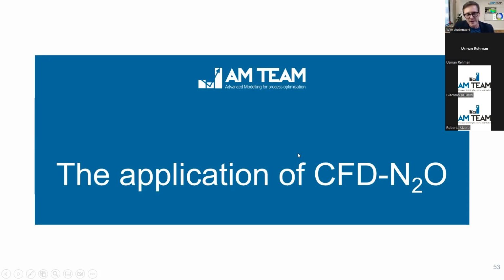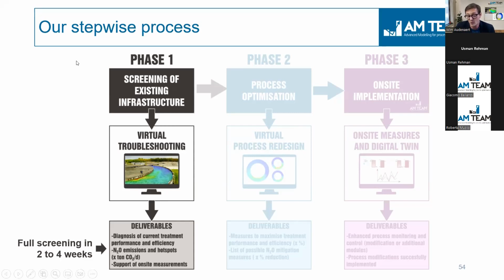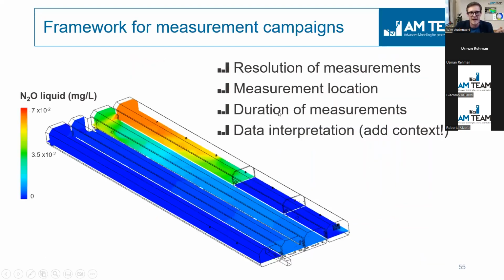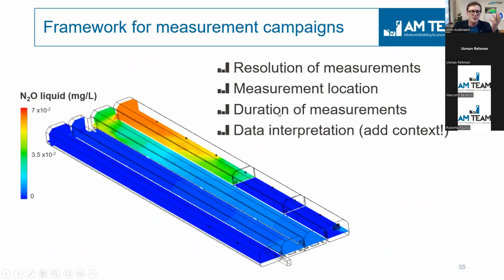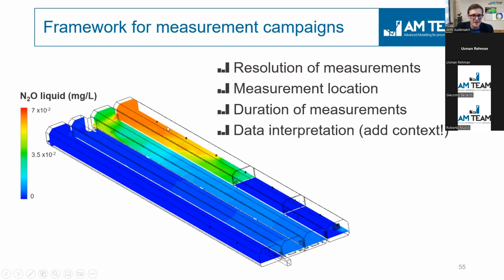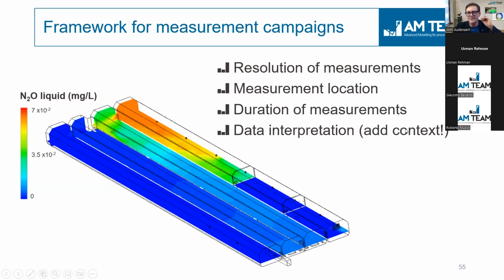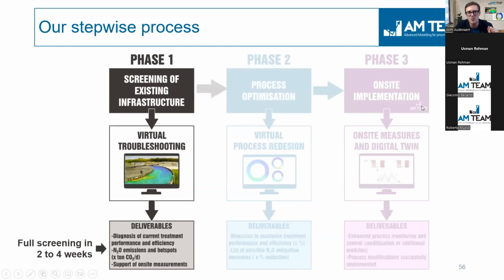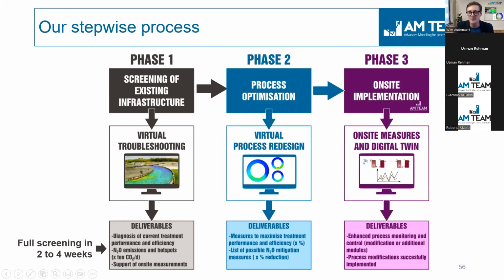How does AM-Team help overcoming the N2O challenges?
This clip explains how we help customers in the wastewater space reducing the burden of measurement campaigns and to more effectively mitigate their emissions.